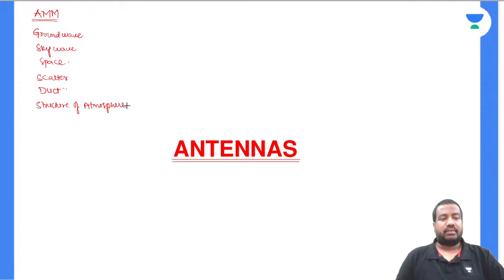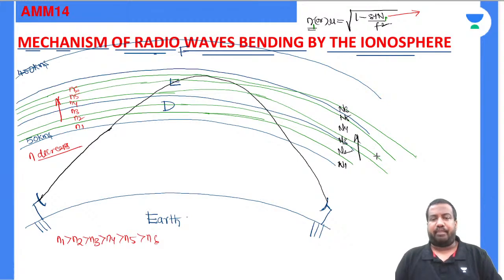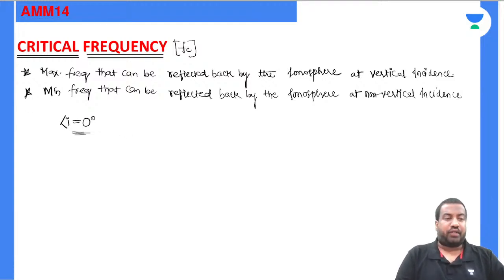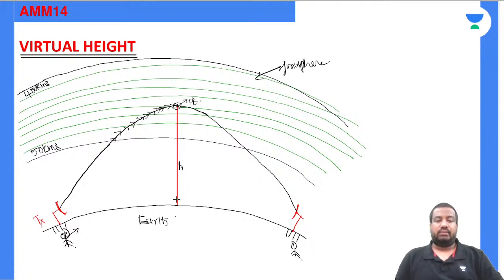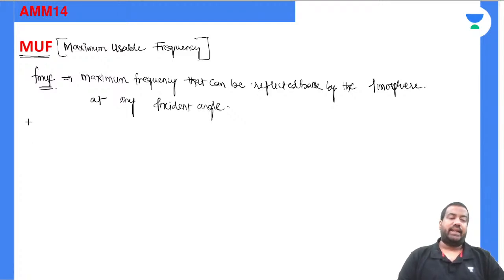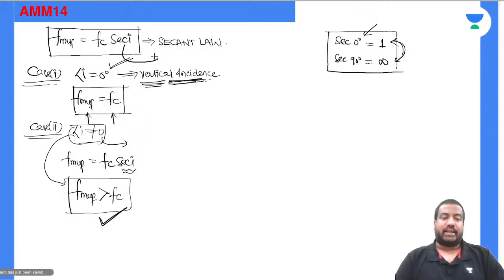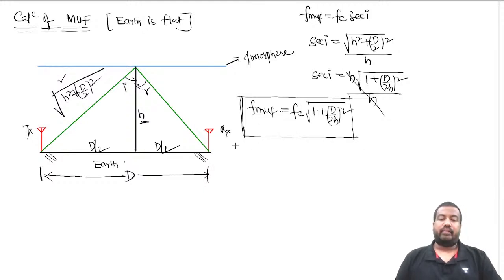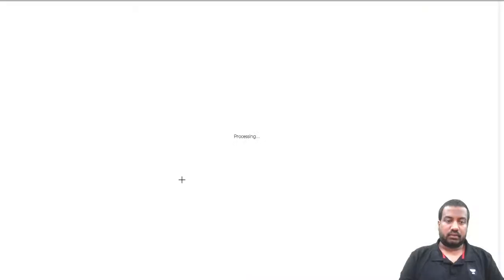Maha Marathon Session on Antennas - 14 | GATE 2022 Exam | G Chaitanya Reddy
Dear Learners, Join the Free Unacademy ALL INDIA MOCK TEST for GATE 2022 and get ready for your GATE Exam.
In this session, G Chaitanya Reddy will be discussing about Antennas. Watch the entire video to learn more about Antennas which will help you crack GATE 2022 Exam. Let’s Crack It!
Start Date: 19th Jan 2022.
Foundation Batch for GATE 2023 & 2024 (Electrical) - Batch A

Foundation Batch for GATE 2023 & 2024 (ECE) - Batch A

GC Reddy and other Top Educators take classes on Unacademy App.

Unacademy Subscription Benefits:
1. Learn from your favourite Educator
2. Dedicated DOUBT sessions
3. One Subscription, Unlimited Access
4. Real time interaction with Educators
5. You can ask doubts in live class
6. Limited students
7. Download the videos & watch offline

Get the GATE & ESE Iconic Advantage:
1. Personal Coach
2. Study Planner & Bi-weekly Reviews
 3. Dedicated Doubt Clearing Space
4. Personalized Test Analysis
5. Study Booster Sessions
6. Preparatory Study Material
7. All the Unacademy Subscription Benefits